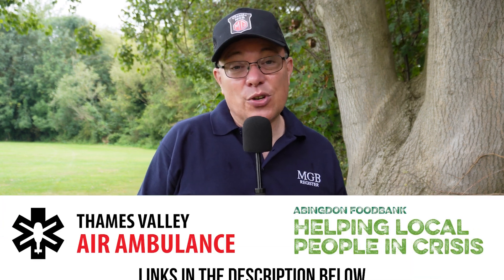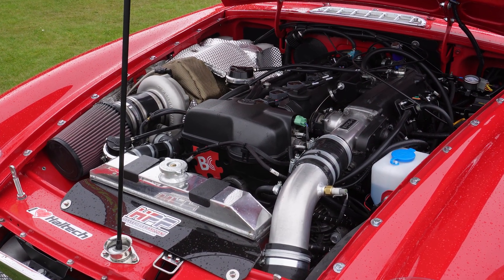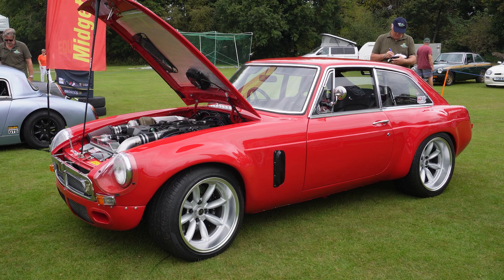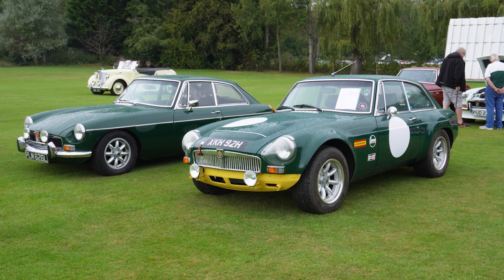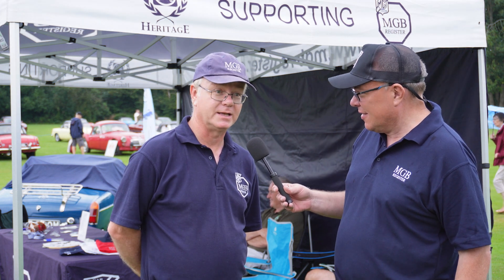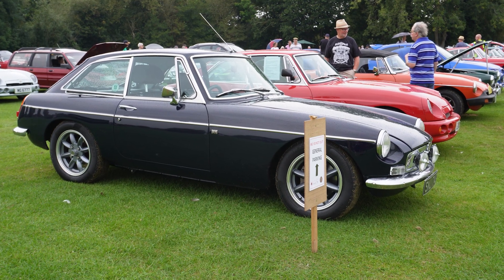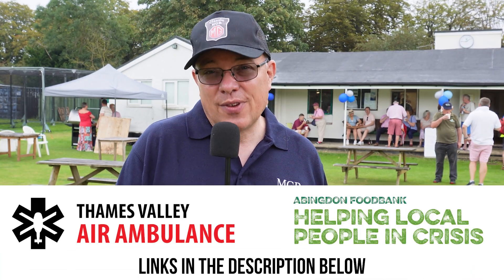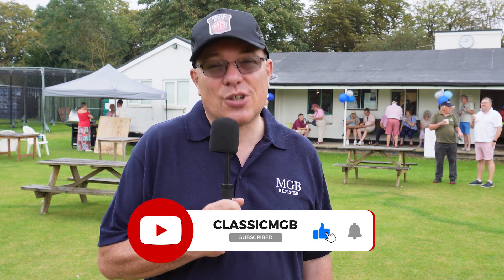MG100 Not Out Highlights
Abingdon is the spiritual home of MG and so it was fitting that the Oxfordshire branch of the MG Owners Club chose the town to host their celebration of 100 years of MG.

The event took place at Abingdon Vale cricket ground on Sunday 10th September 2023 and supported two local charities, the Thames Valley Air Ambulance and the Abingdon food bank.
Any profits from this video will go to these charities, but if you feel like supporting them directly, please use the following links:-